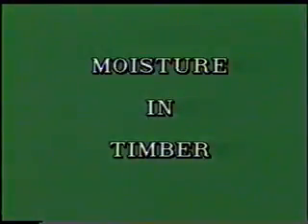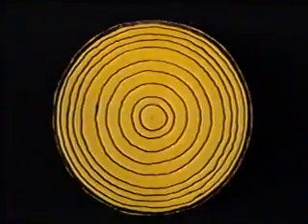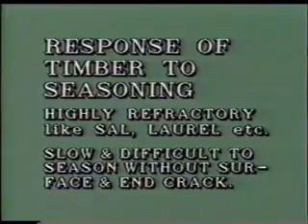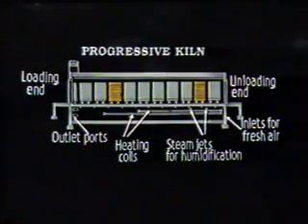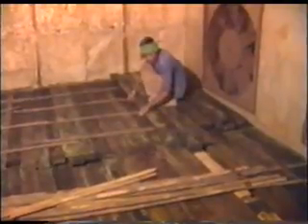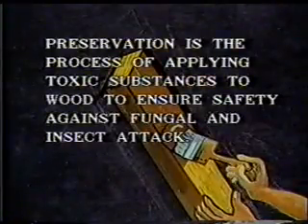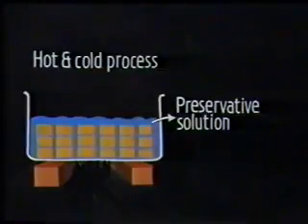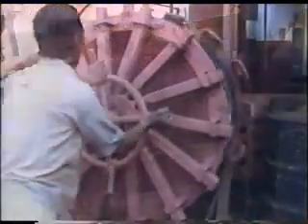Structural Timber part 2